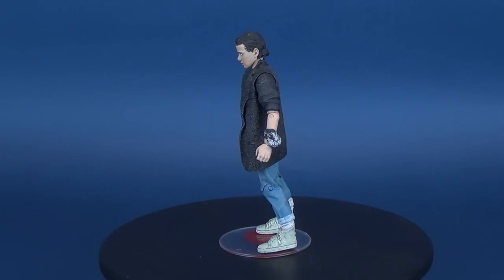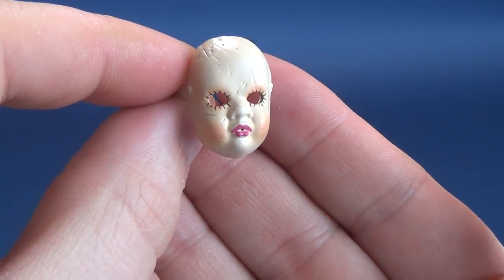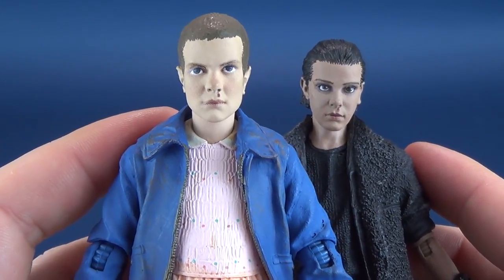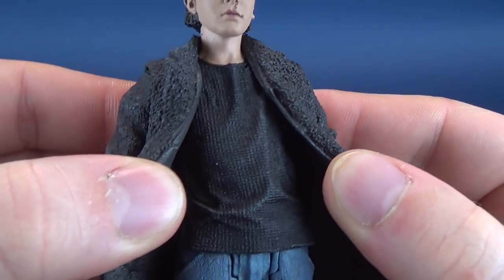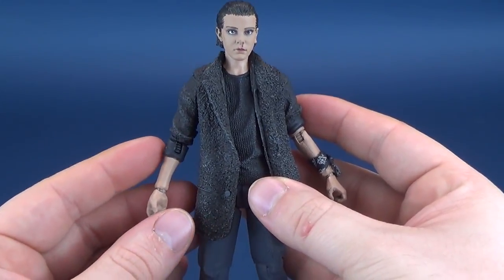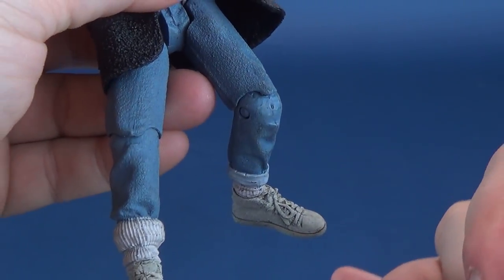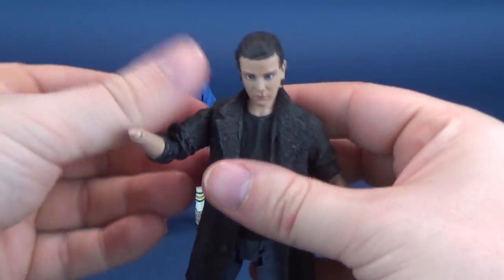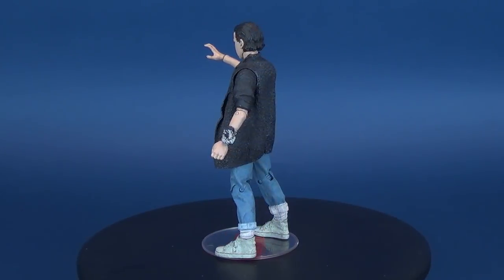McFarlane Toys Stranger Things Punk Eleven Figure Review